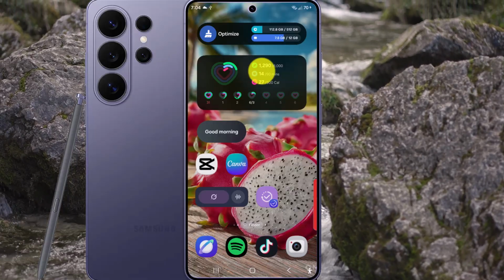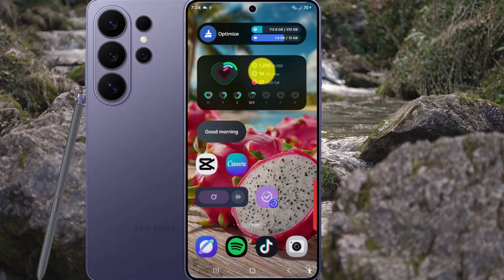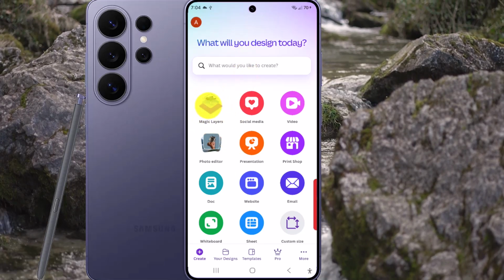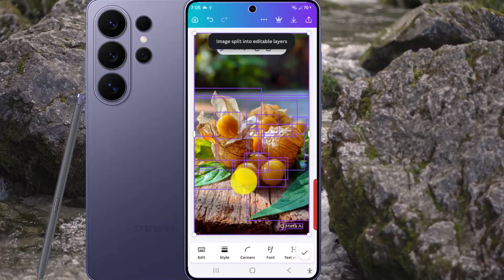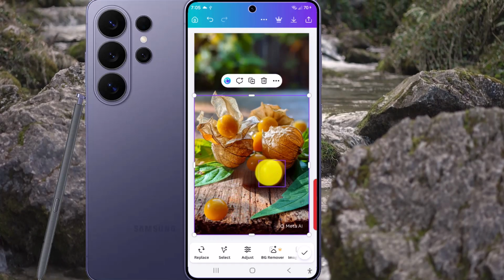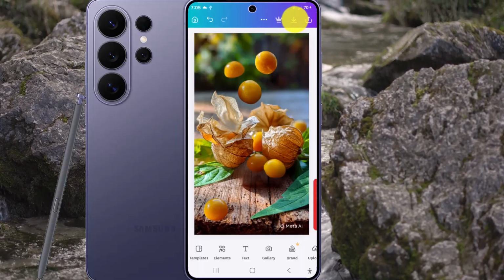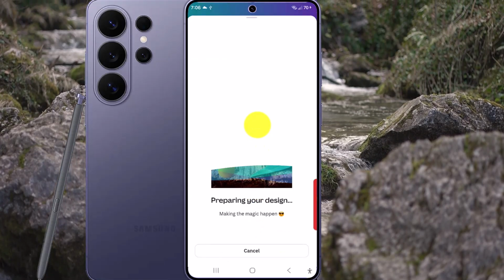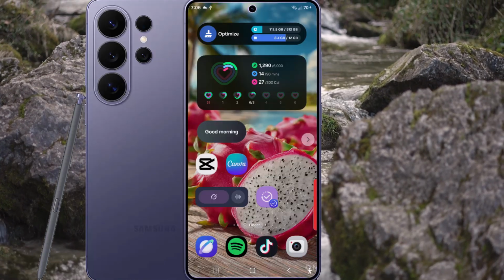Samsung Galaxy S26 Ultra: How to Move Objects in Photos Using Canva AI Magic Layers (Easy Tutorial)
Learn how to move objects in photos using Canva AI Magic Layers on Samsung Galaxy S26 Ultra with this easy step-by-step tutorial.

In this beginner-friendly guide, I'll show you how to reposition objects inside a photo using Canva's AI-powered Magic Layers feature and save the finished image directly to your Gallery.

In this tutorial:
• How to use Canva AI Magic Layers
• How to select a photo
• How to move objects in photos
• How to reposition objects with AI
• How to customize your photo layout
• How to download the finished image

This tutorial is simple, easy to follow, and perfect for beginners who want to edit photos with Canva AI tools.